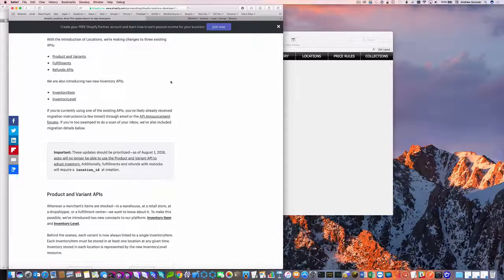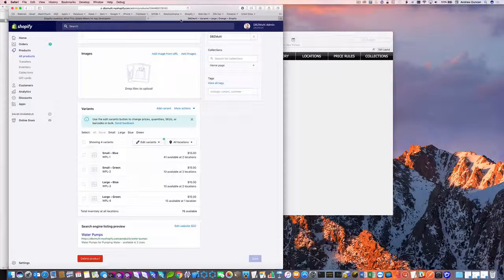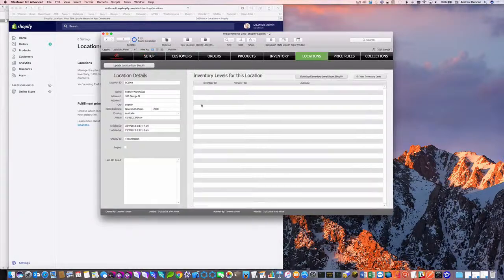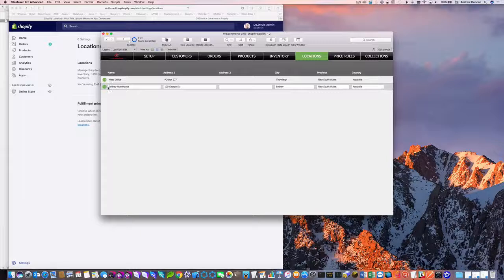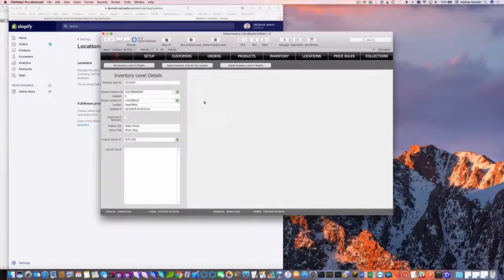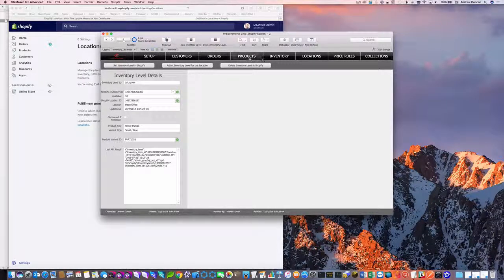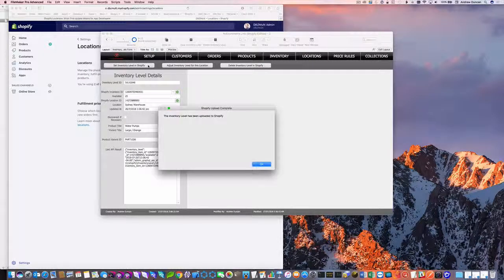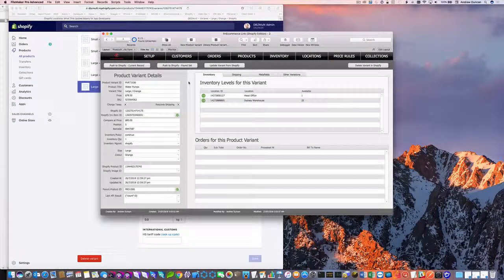fmEcommerce Link (Shopify Edition) - Multi Location Inventory Update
Version 1.1 of fmEcommerce Link (Shopify Edition) includes support for the Multi-Location Inventory changes coming to Shopify in August. This video demonstrates how to make changes to Inventory Qty using the new InventoryItems and InventoryLevels APIs, as well as other new features in this release.